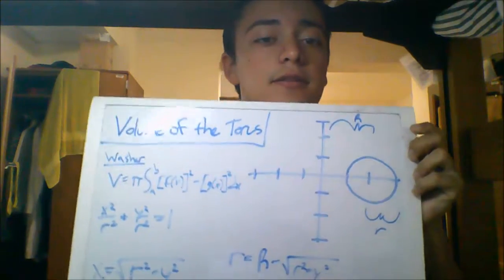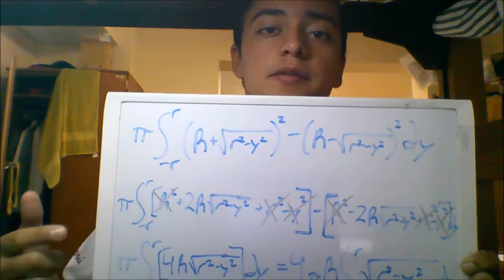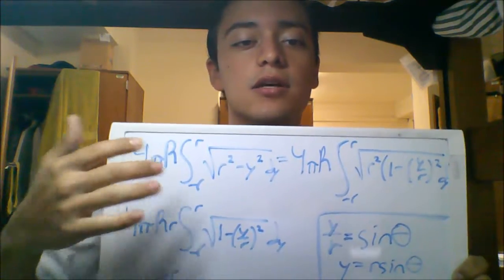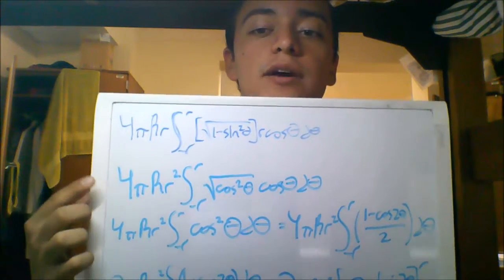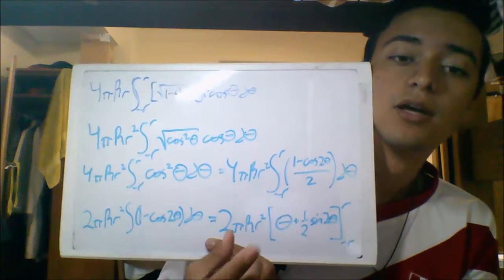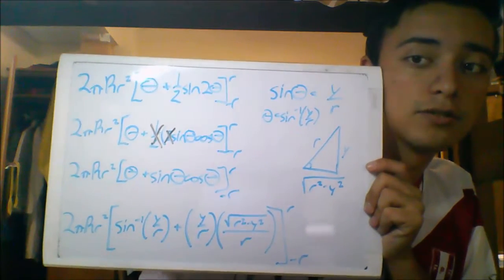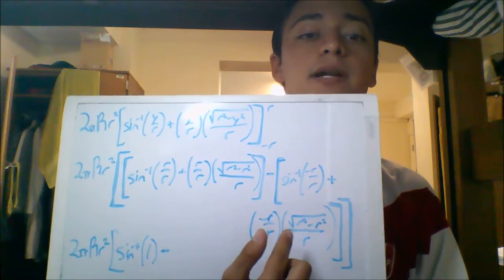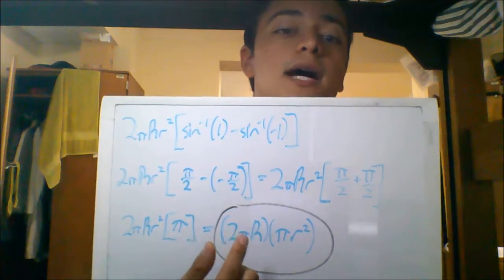Video Assignment #4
Volume of the Torus